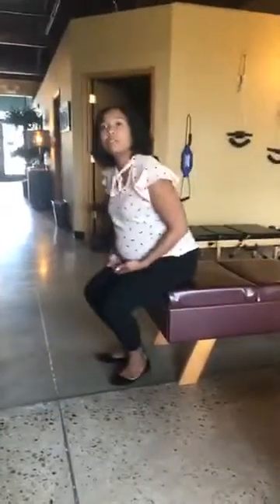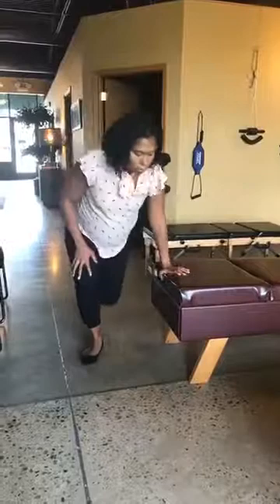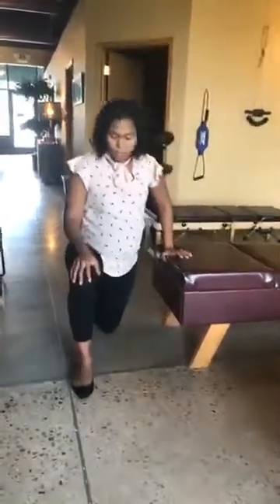Longmont Prenatal Chiropractor demonstrates stretches for common Pregnancy symptoms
600 S Airport Rd Longmont CO 80503
Dr Christina, certified prenatal and pediatric chiropractic, shows stretches that can be helpful for many of the common symptoms associated with pregnancy